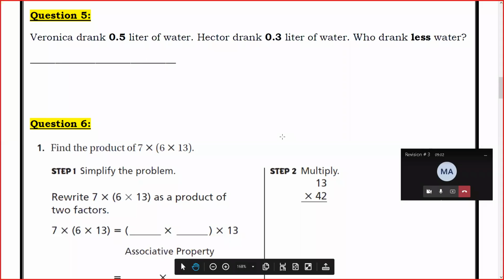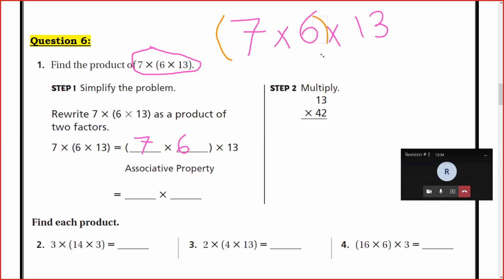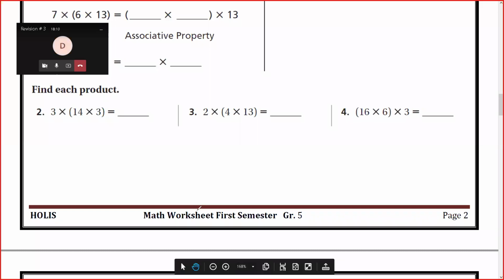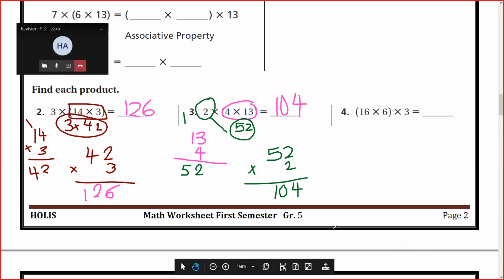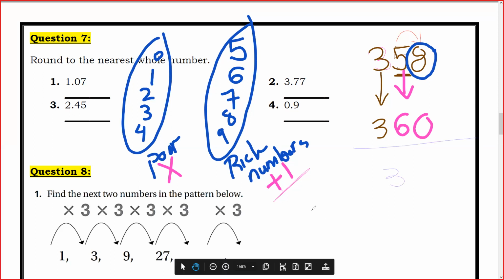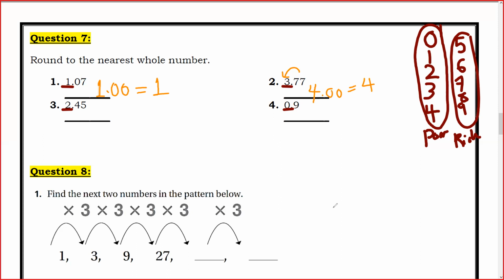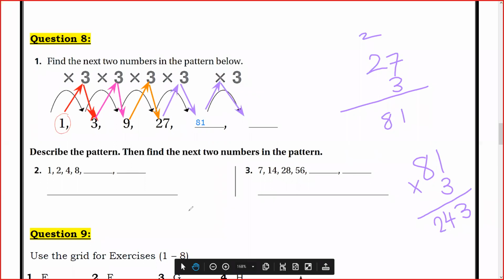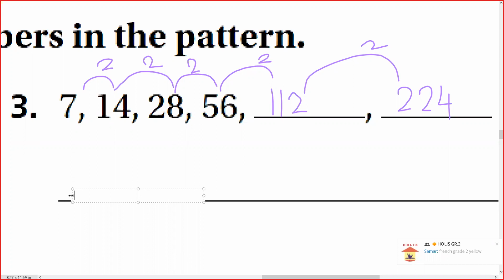Grade 5 ~ Revision # 3